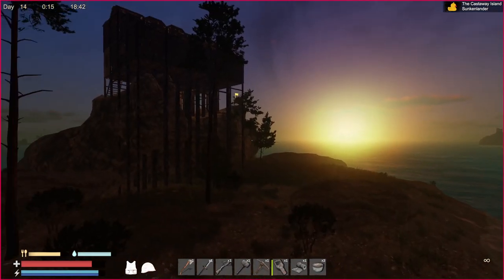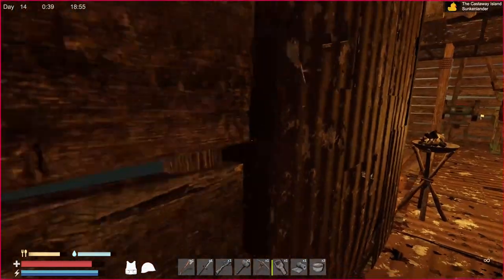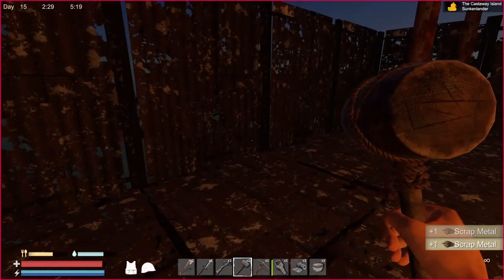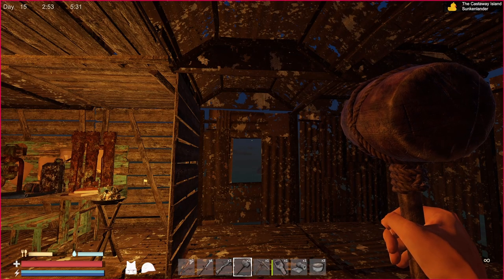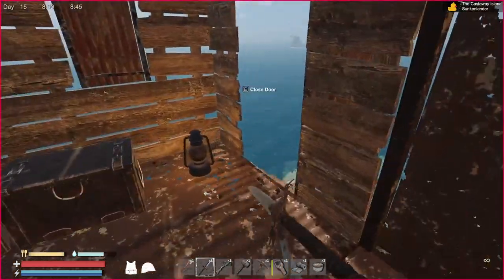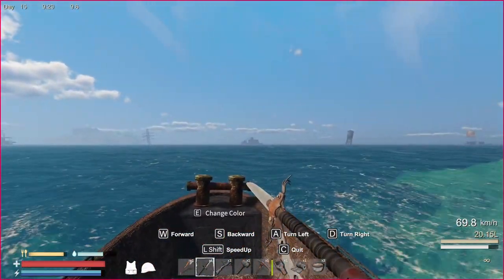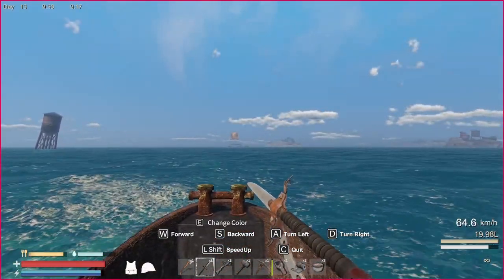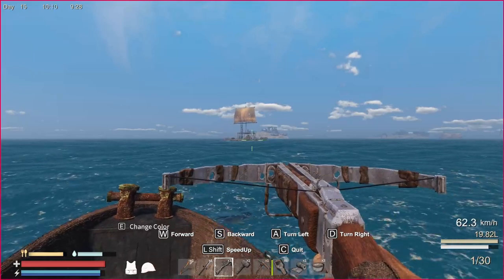Sunkenland - Attack Different Islands